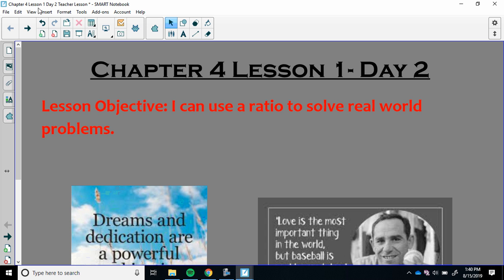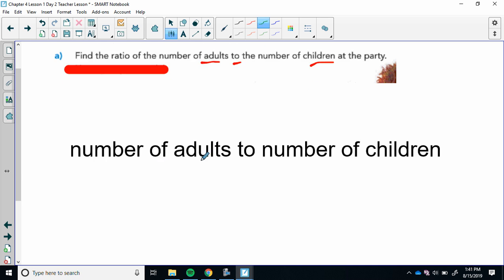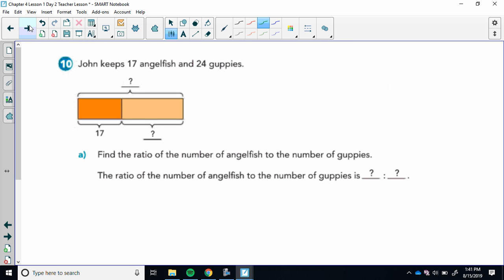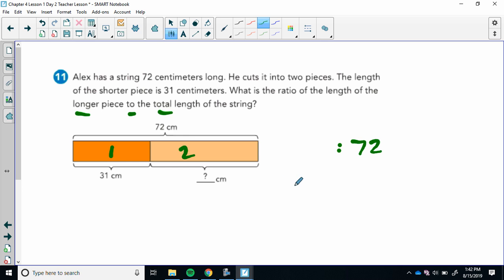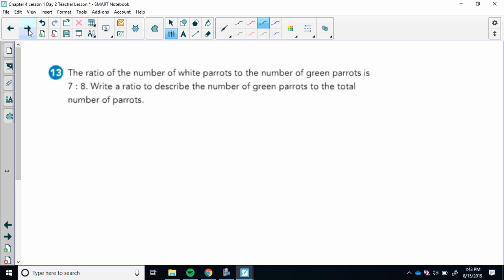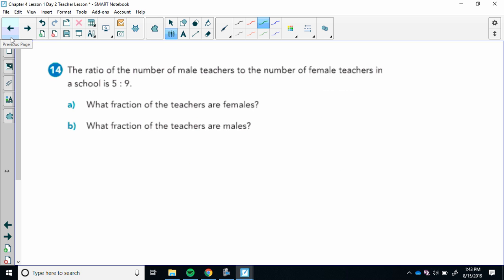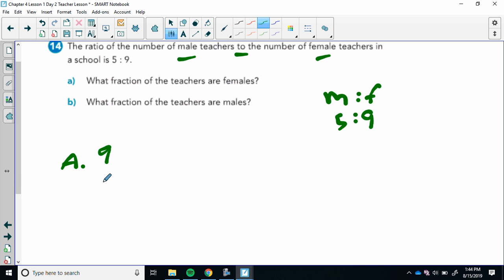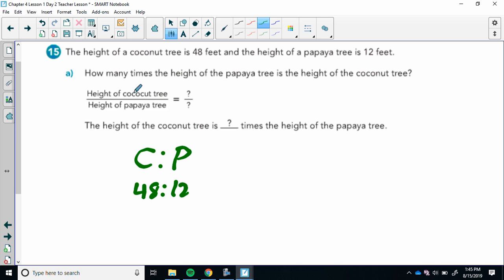Chapter 4 Lesson 1 Day 2